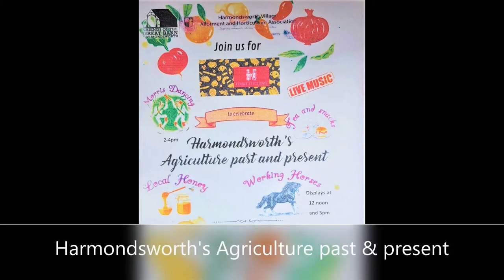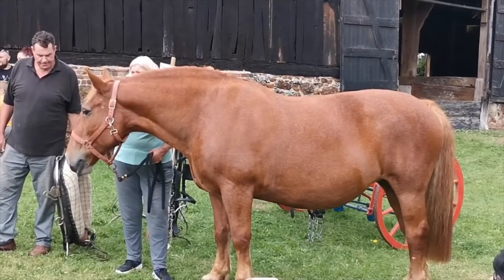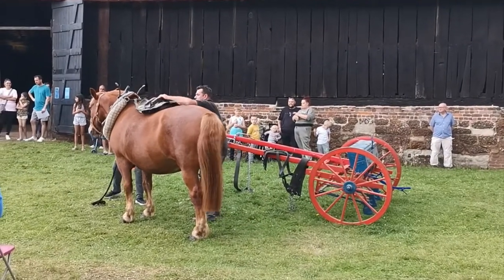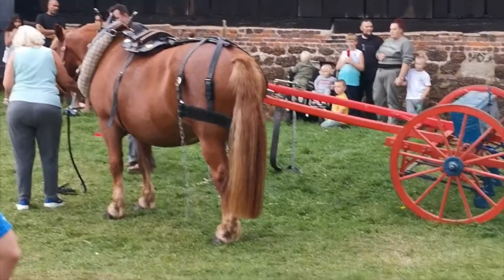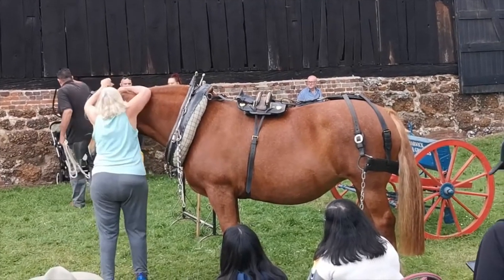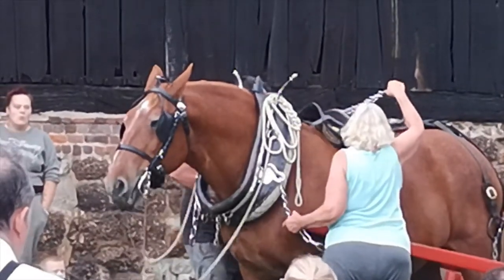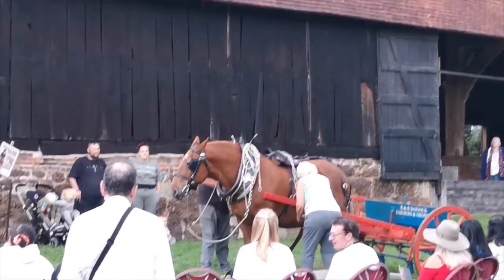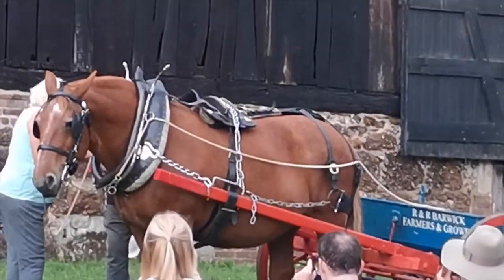Harmondsworth Working Farm Horses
Filmed outside the Great Harmondsworth Barn during "Harmondsworth Agriculture Past and Present" day, Narrated by Roy Barwick, shows a working farm horse getting ready for a days work, pulling a seed drilling cart.